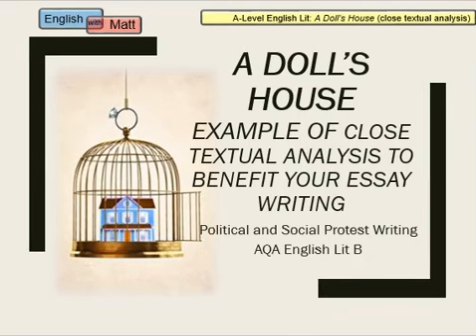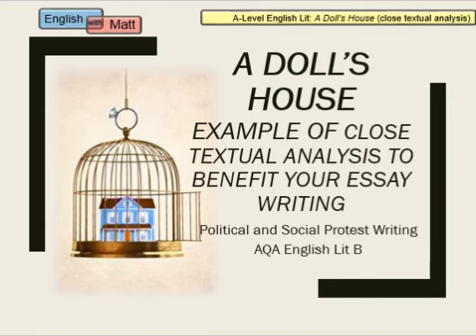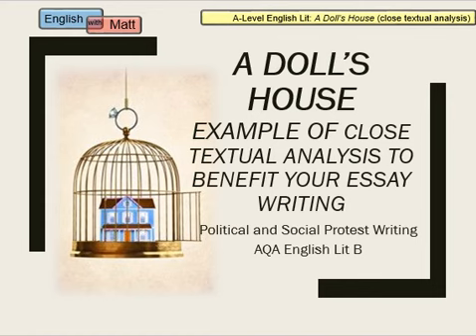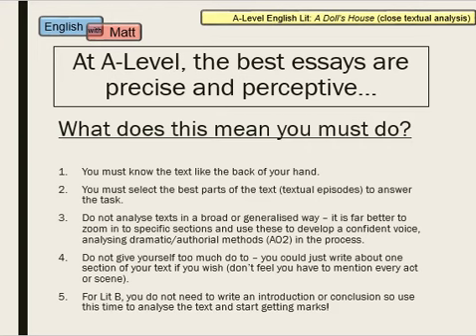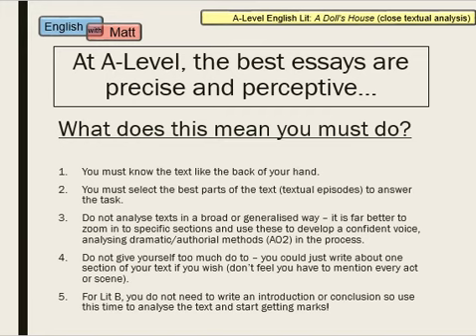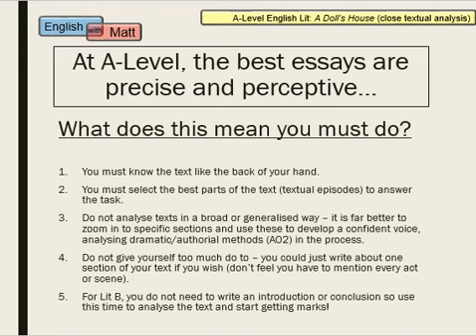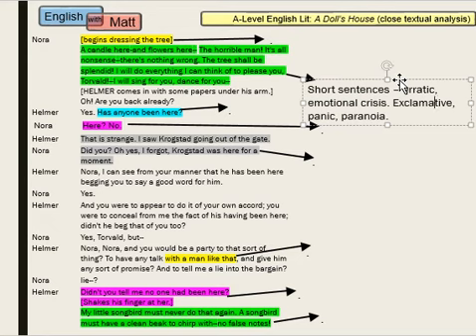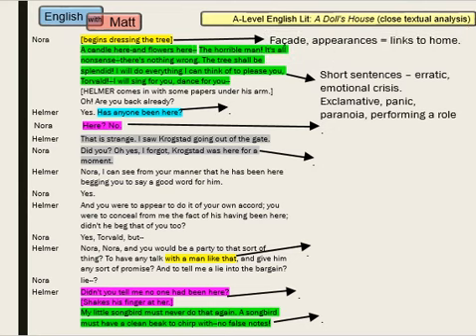41. Analyse A Doll's House with me! (A Level literature)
A video demonstrating precise and zoomed-in analysis of the end of act 1 to add confident with analysis of texts. Specifically geared towards students completing AQA's political and social protest module.

*please remember that this is a text in translation so parts of the language may change - I am using a version I found easily online*